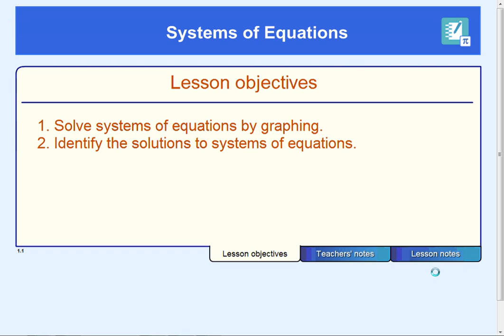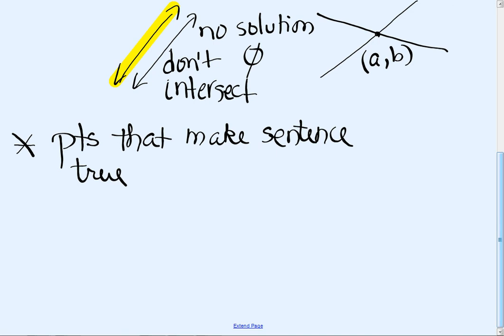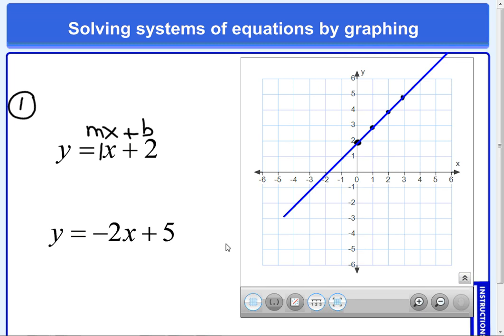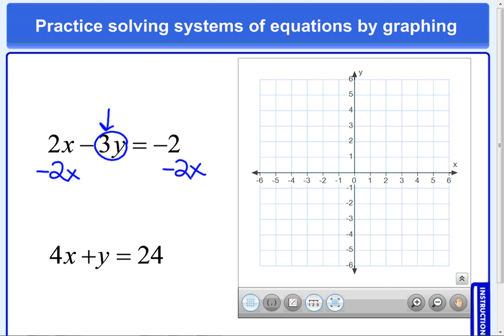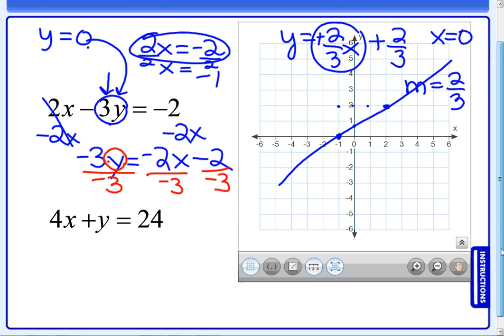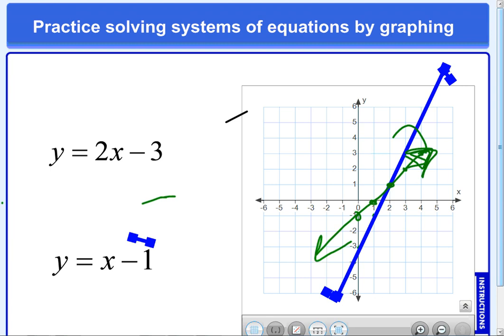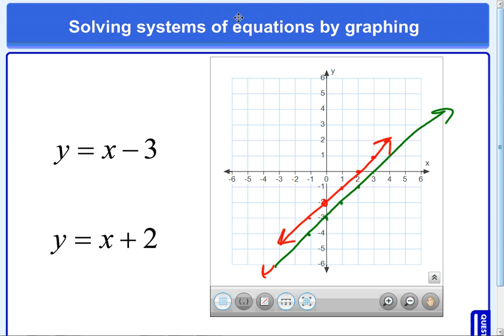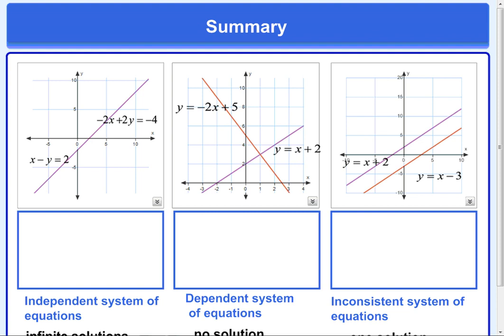Linear Algebra Solving Systems Graphing April 22